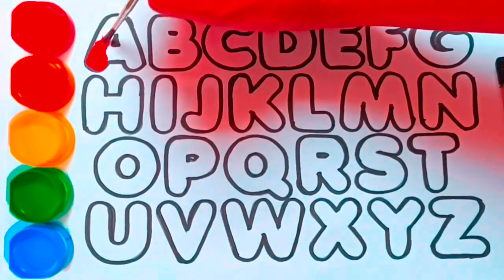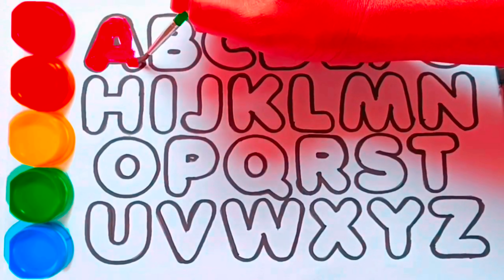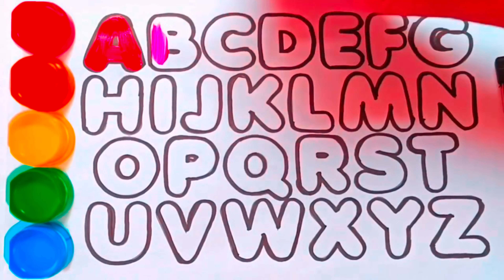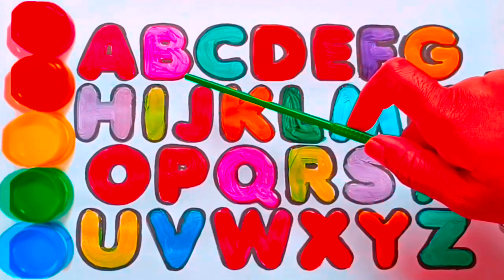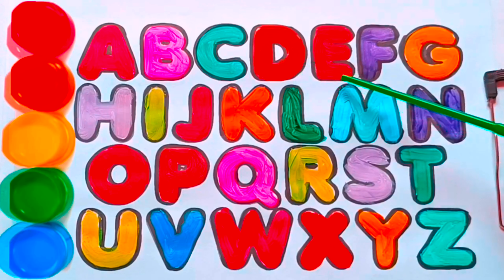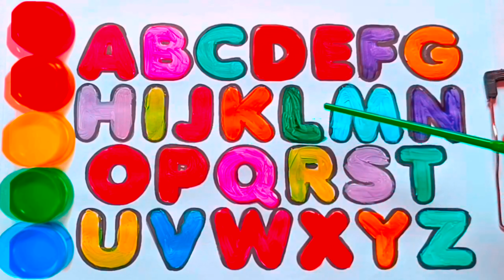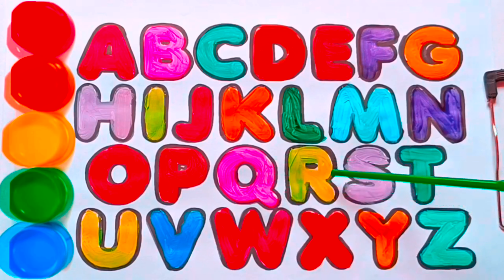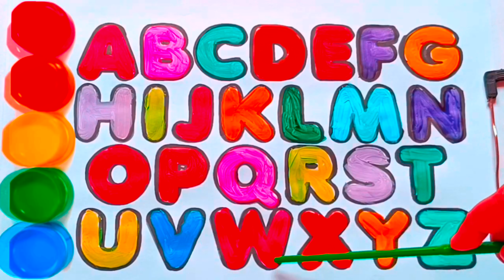a for apple🍎🍏 b for ball🏀⚽//abcd painting🎨 for kids😍//toddlers easy and fun learning😍